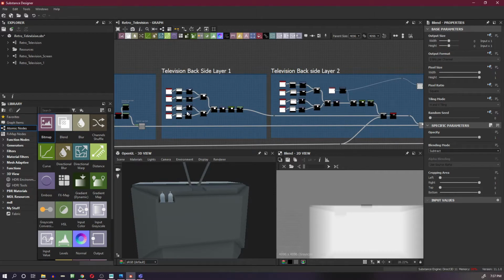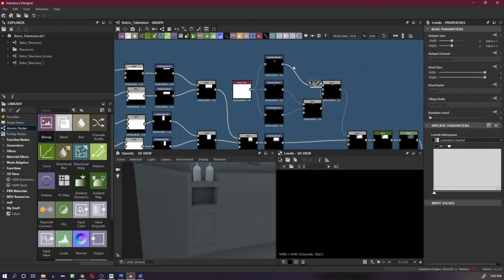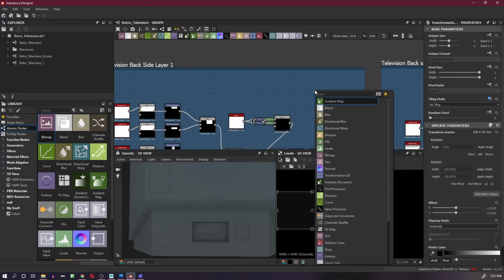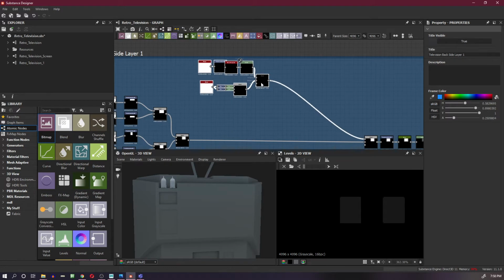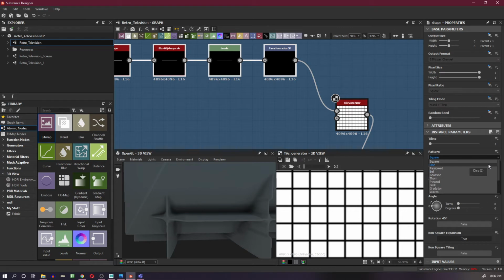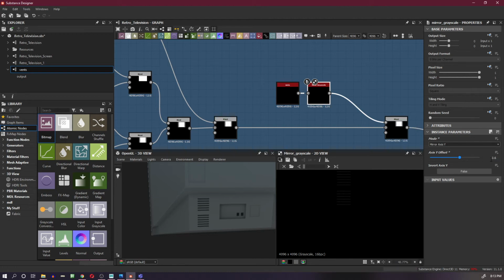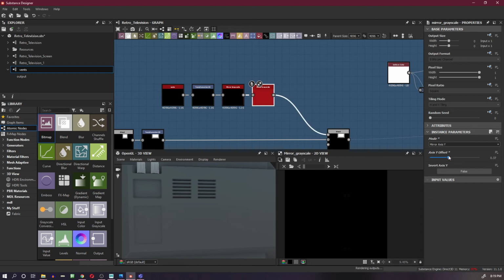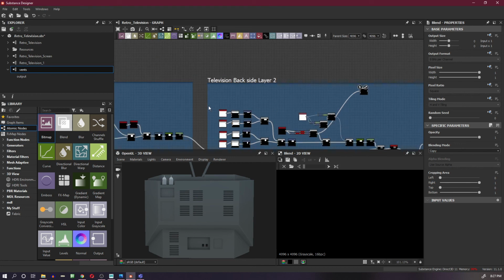Vents on the back of the TV | Lesson 21 | Creating Retro Television | Substance Designer Premium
How to Create Vents on the back of the Television Set in Substance Designer? | Lesson 21 | Creating Retro Television in Substance Designer | Substance Designer Premium Tutorial

Once the backside of the Television set is finalized, let's create some vents on it like the real retro television.